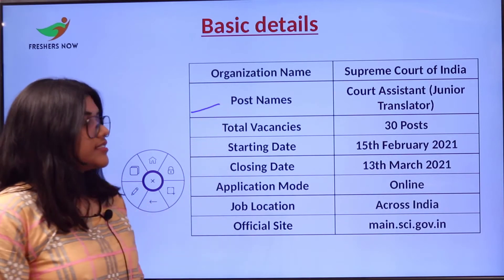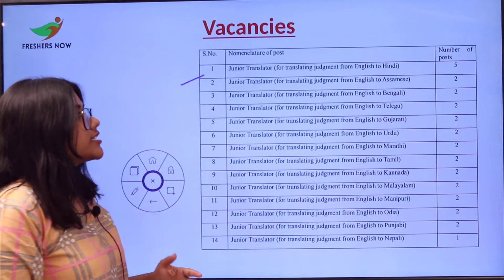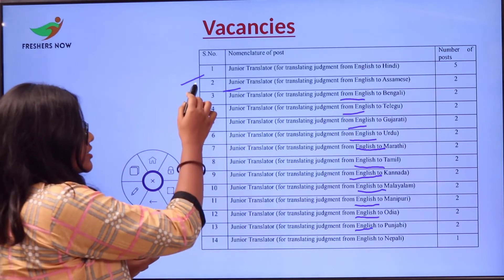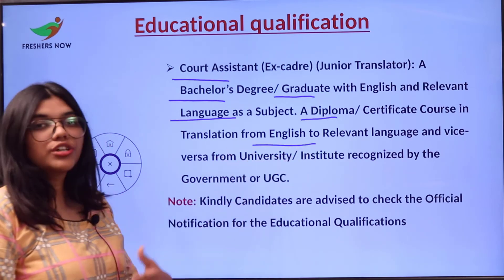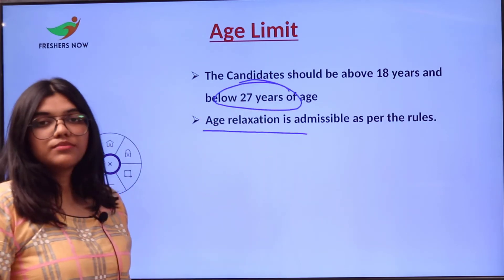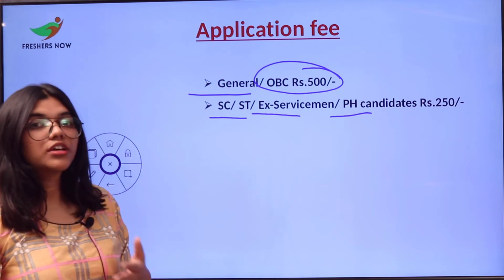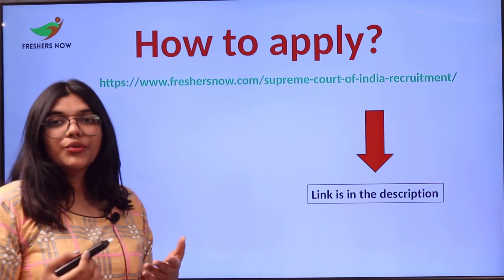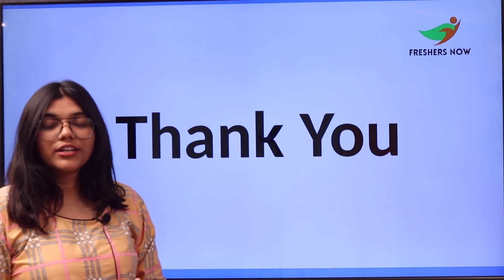Supreme Court of India Recruitment 2021 | 30 Court Assistant Posts | Salary, Application Form